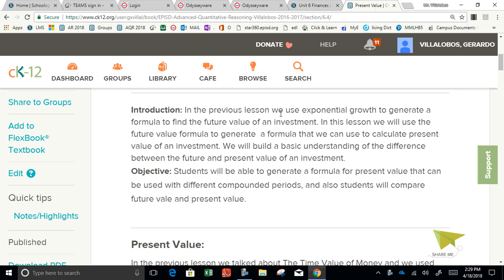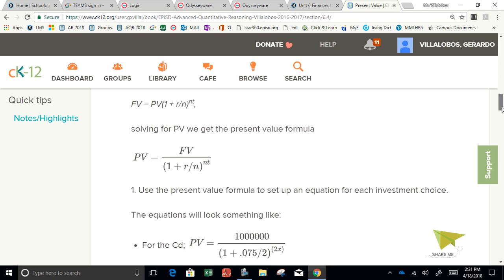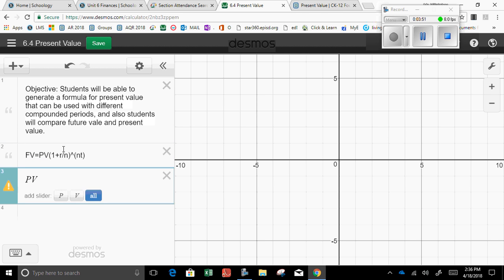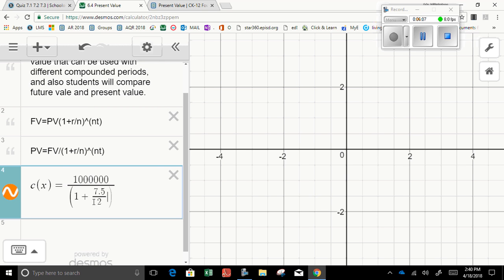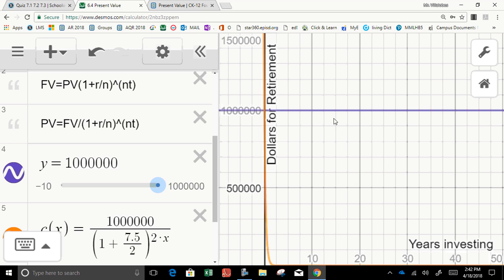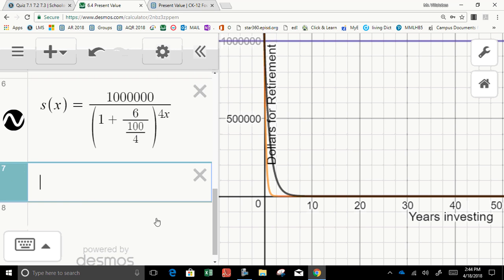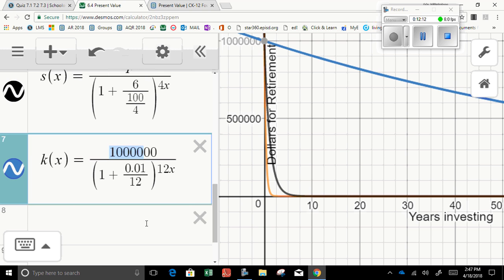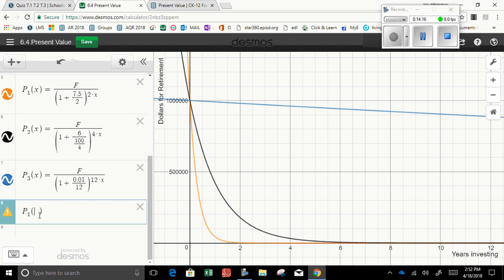6 4 present value